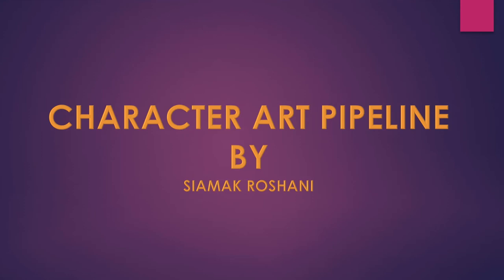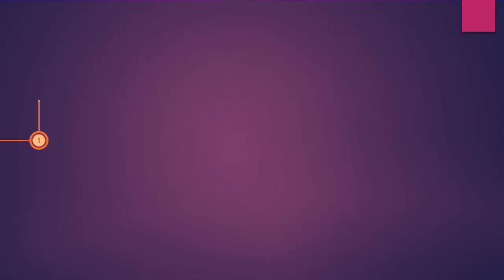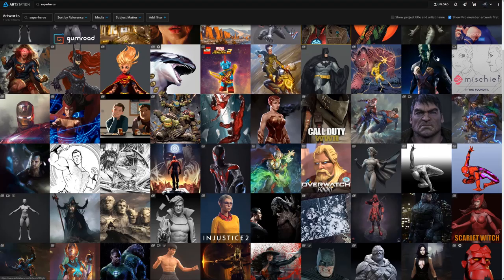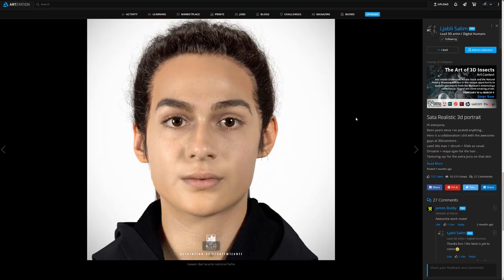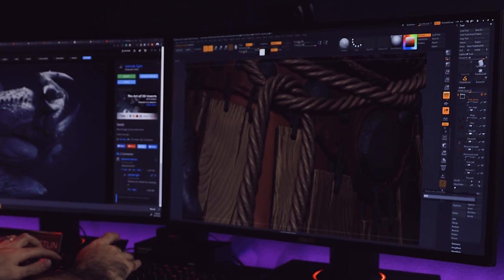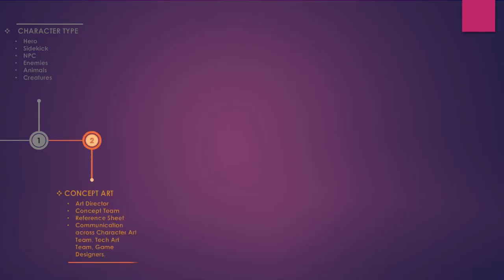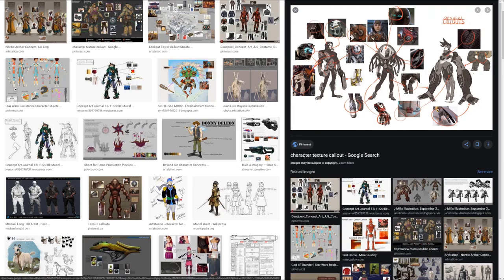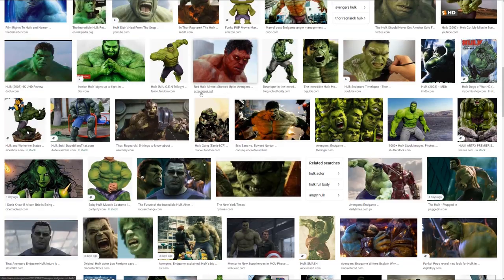Character art pipeline in video game industry Part01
In this video, I explain how characters are made for video games and share the whole process and the pipeline.
this video is a good general idea for anyone to understand the pipeline better! if you want to work in the game industry as a character artist, you will definitely need to have some general knowledge about the character art pipeline and the process. when you go to game job interviews, they will ask you key questions about the process and the way you answer them shows how much experience you have.
This is the first part and I had to split it into two parts so that I can explain the whole process.